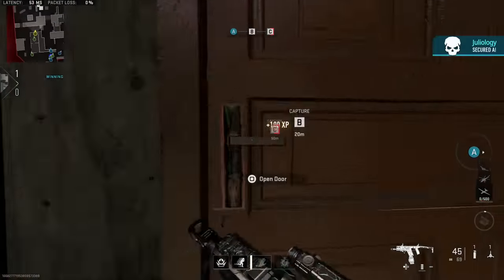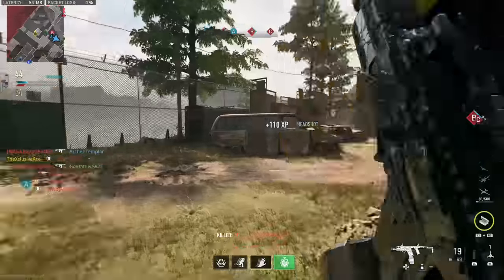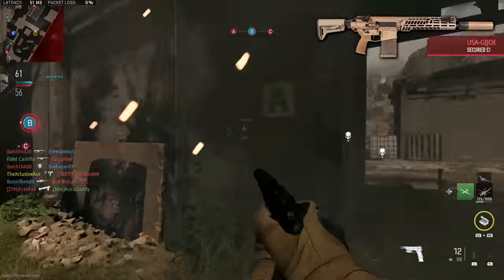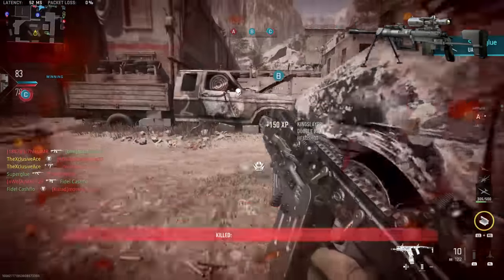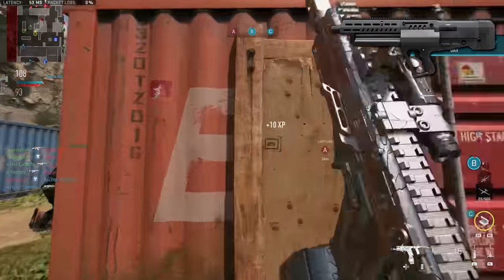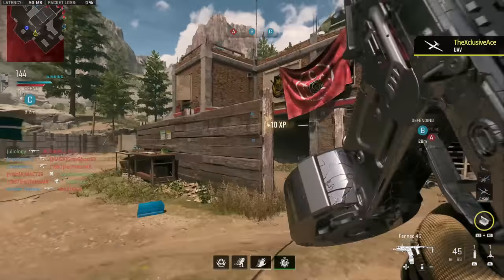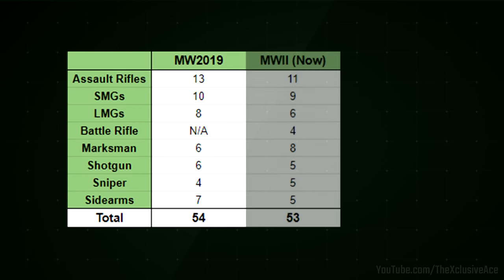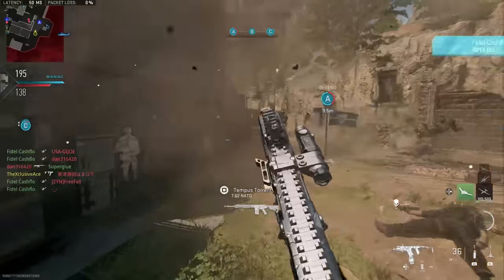All 10 Remaining Modern Warfare II Guns Leaked?!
It looks like data-miners managed to find a list of possible all of the remaining guns that we'll likely see added to MWII before the end of its life cycle. Which gun are you looking forward to the most in MWII and what do you think of the current weapon count?

0:00 Intro & Disclaimers
1:18 Assault Rifles
1:55 Battle Rifle
2:25 SMGs
3:03 Sniper Rifles
3:54 Shotgun
4:27 Sidearms
5:06 Melee
5:44 My Thoughts
6:13 Weapon Count Comparison (MW2019)
7:00 Wrap Up